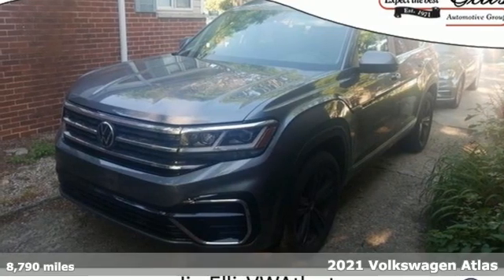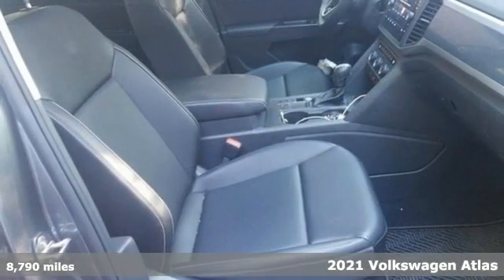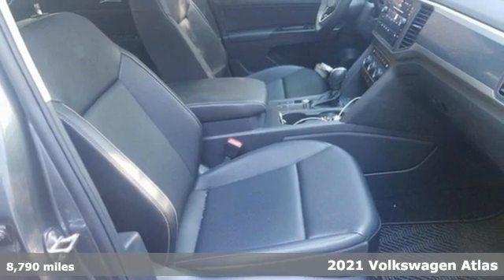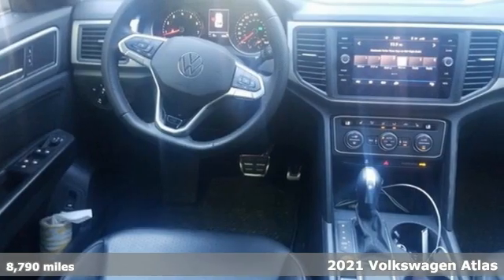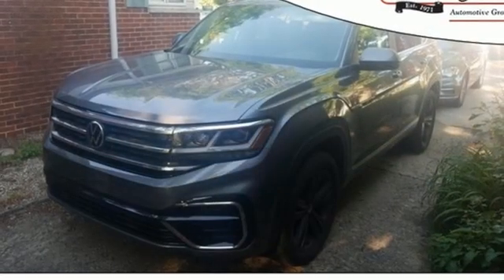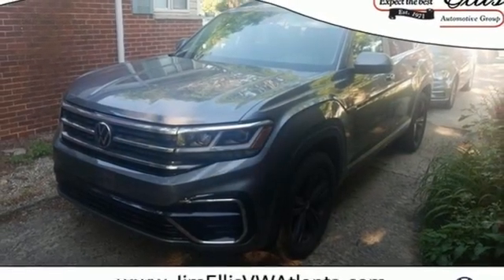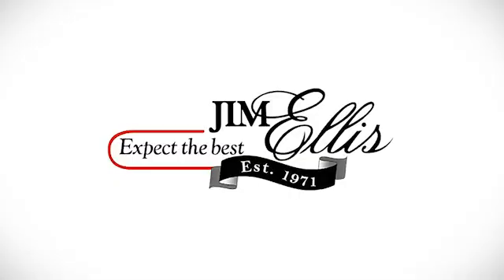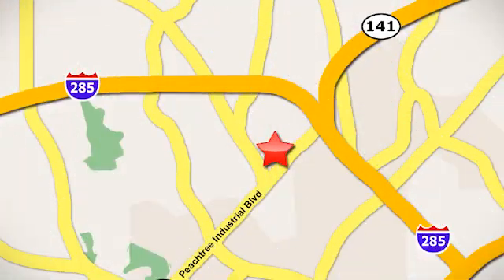Used 2021 Volkswagen Atlas Atlanta, GA V5089 - SOLD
Year: 2021
Make: Volkswagen
Model: Atlas
Trim: 3.6L V6 SE w/Technology R-Line
Engine: 3.6L VR6
Transmission: 8-Speed Automatic with Tiptronic
Color: Gray
Interior: Titan Black
Mileage: 8790
Stock #: V5089
VIN: 1V2PR2CA7MC532210
THIS SPECIAL PRICING IS AVAILABLE WITH APPROVED CREDIT. SEE DEALER FOR DETAILS.brbr2021 VW ATLAS V6 SE w/TECHNOLOGY R-LINE, PANOROOF & CAPTAIN'S CHAIRbrbr* VOLKSWAGEN CERTIFIEDbr* CLEAN CARFAX 1-OWNERbr* R-LINE BUMPERS, BADGING, GRILLE, STEERING WHEEL, & EXTERIOR TRIMbr* 3.6L V6 ENGINEbr* 20" ALLOY WHEELSbr* 3RD ROW SEATINGbr* APPLE CARPLAY & ANDROID AUTObr* 8" TOUCHSCREEN RADIObr* REARVIEW CAMERAbr* AUTOMATIC LED HEADLIGHTSbr* LED DAYTIME RUNNING LIGHTSbr* LEATHERETTE SEATING SURFACEbr* HEATED FRONT SEATSbr* POWER DRIVER SEATbr* AM/FM/XM/USB AUDIO INPUTbr* ADAPTIVE CRUISE CONTROL (ACC) STOP & GObr* FORWARD COLLISION WARNINGbr* AUTONOMOUS EMERGENCY BRAKING w/PEDESTRIAN MONITORINGbr* PARK DISTANCE CONTROL (FRONT & REAR)br* BLIND SPOT MONITOR w/REAR TRAFFIC ALERTbr* HILL START ASSIST & HILL DESCENT CONTROLbr* KEYLESS ENTRY w/PUSH BUTTON STARTbr* REMOTE ENGINE STARTbr* BLUETOOTH CONNECTIVITYbr* POWER LIFTGATEbr* HANDS-FREE EASY OPEN LIFTGATEbr* WIRELESS CHARGERbr* 3-ZONE AUTOMATIC CLIMATE CONTROL SYSTEMbr* AUTO-DIMMING REARVIEW MIRRORbr* POWER FOLDING, HEATED SIDE MIRRORSbr* MANUAL 2ND ROW SUNSHADESbr* L.E.D. TAIL LIGHTSbr* RAIN SENSING WIPERSbr* ELECTRONIC STABILITY CONTROLbr* TIRE PRESSURE MONITORING SYSTEMbrbrVolkswagen Certified Pre-Owned means you not only get the reassurance of Volkswagen limited warranty, but also a 112-point inspection/reconditioning, 90 days XM radio free trial, 24/7 roadside assistance, trip-interruption services, rental car benefits, and a complete CARFAX vehicle history report. The next step? Give us a call to confirm availability and schedule a hassle free test drive! We are located at 5901 Peachtree Blvd, Atlanta, GA, 30341.brbr***While every reasonable effort is made to ensure the accuracy of this information, we are not responsible for any errors or omissions contained on these pages. Please verify any information in question with Jim Ellis VW of Chamblee***

Address:
5901 Peachtree Industry Boulevard